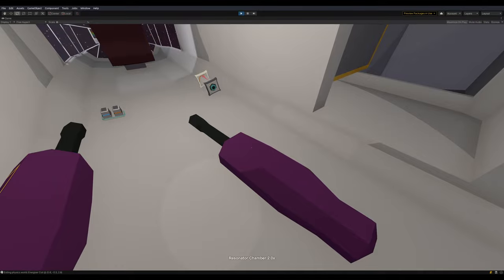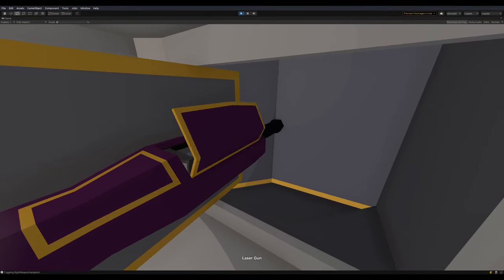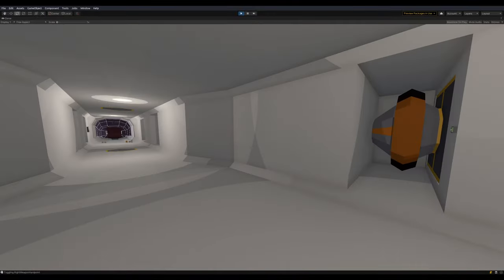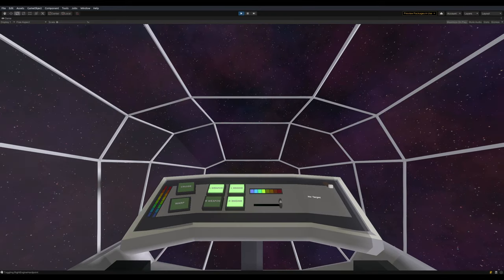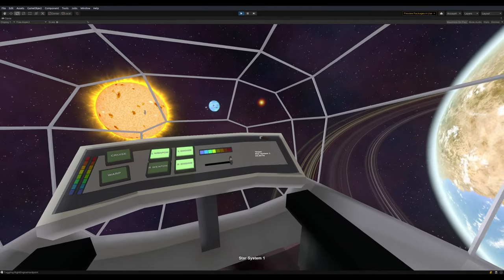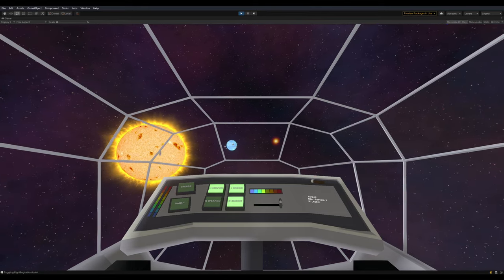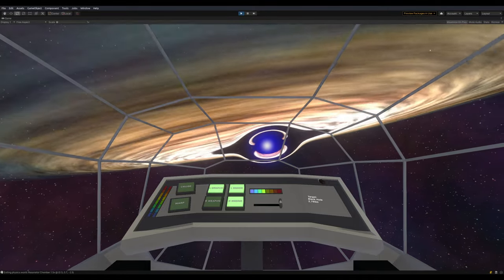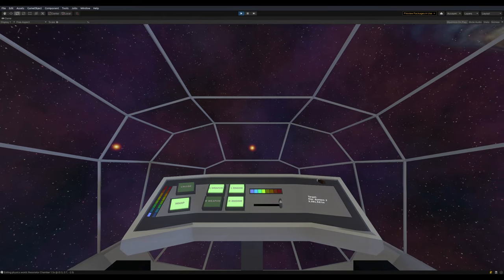Tailspin Devlog 05 - Adding Black Holes And Upgrading Components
I've mostly completed a large refactor to how ships and components work which has allowed me to create sub-components. Parts that are installed into larger components to make them work or modify them (sort of like socketed items). I've also started on additional star systems, blacks holes and a warp engine mechanic for getting between them (in a reasonable amount of time).